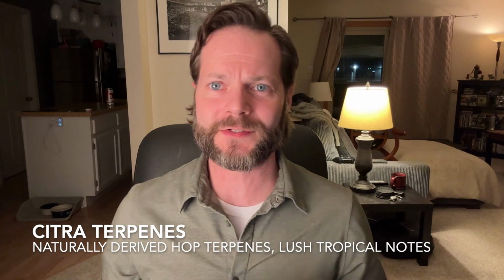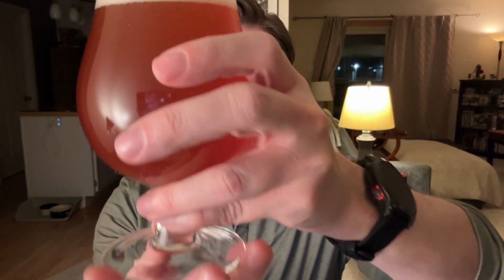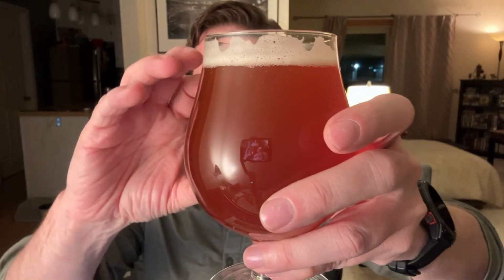Double Tap - (All Citra DIPA) - The Beer Sherpa reviews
- Off Square Brewing -
Double Tap - All Citra DIPA -  All Citra?  All the time?  9%abv?  Yes, please!  This all Citra DIPA is a blast of citrus with a medium malt build with a nice resin note that is smooth and flavorful!  Quite a way to make sure you go down for the count.   Pew-pew!

@4:49ish there is a rough edit, we use the T90 Citra Hop Pellets.  I was short for time to record before settling in for the night.